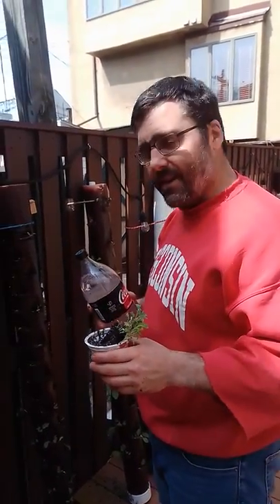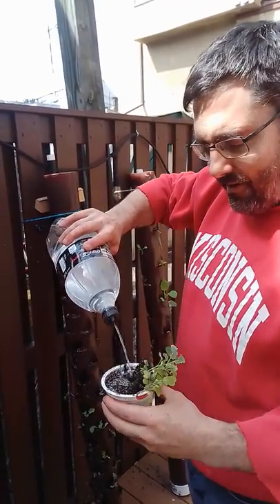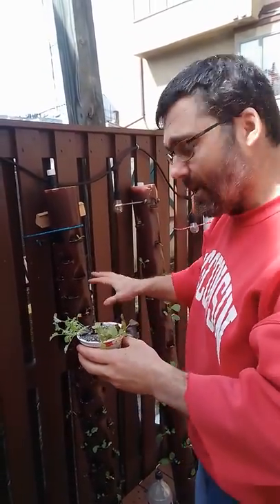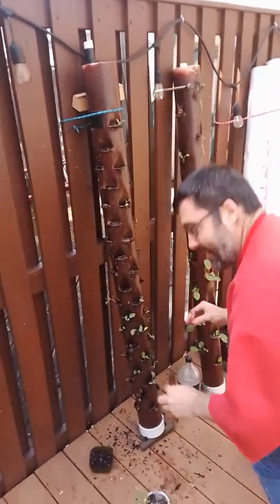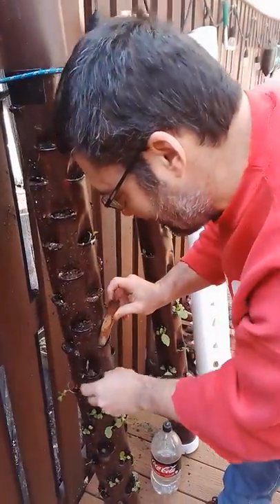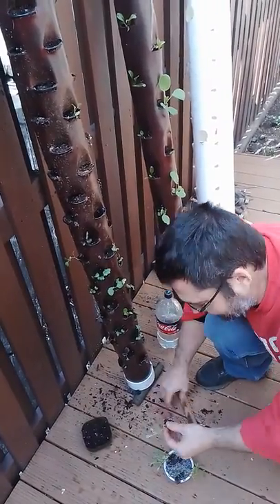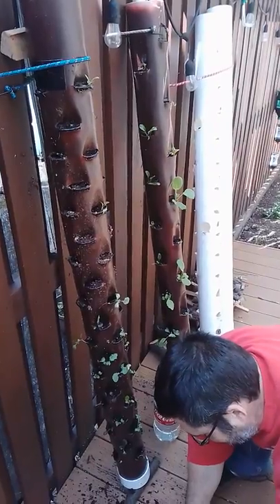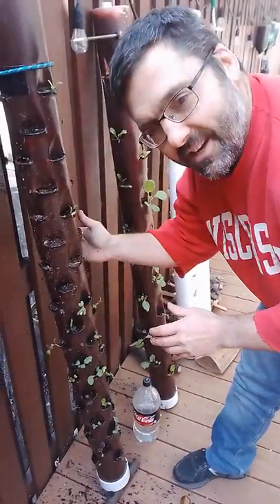PVC Pipe Vertical Garden (PVG) - Planting seedlings into the PVG.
VICTORY THROUGH RESILIENCE!
Brief video on how I plant "tower gardens" made from four inch (4") PVC pipes. Not much too it, plant from the bottom to top, pushing soil down successively as you plant upwards. Don't worry too much about the seedlings, just try to get the whole bit of roots as far down in the soil as you can.